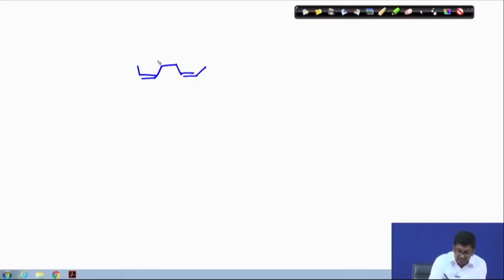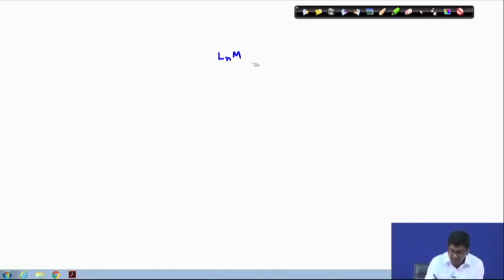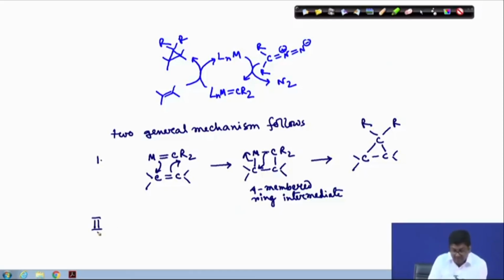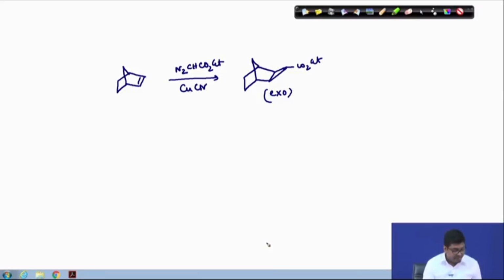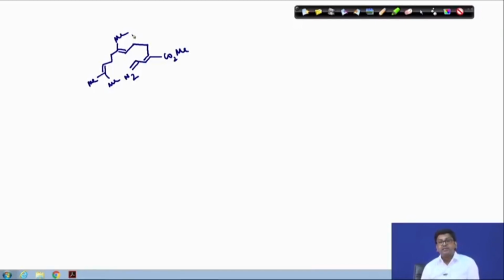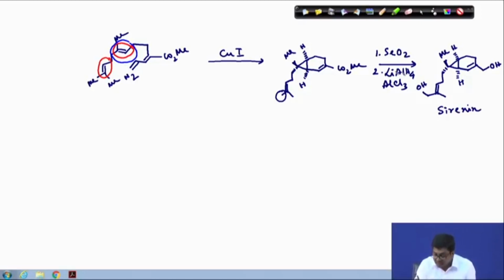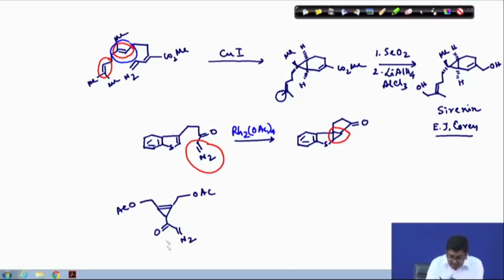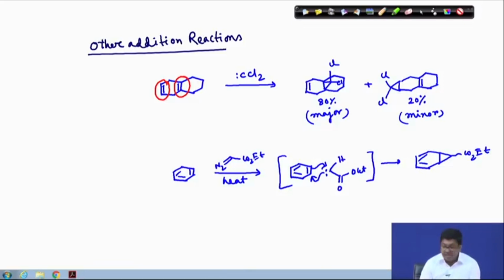Lecture 10 : Reaction of Carbene (Contd.)